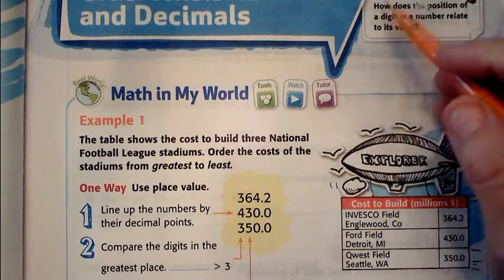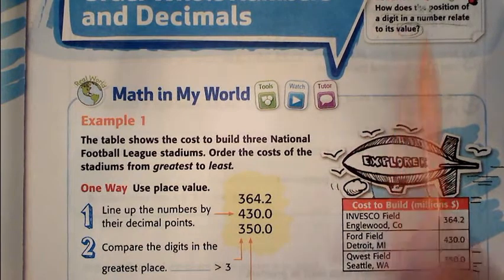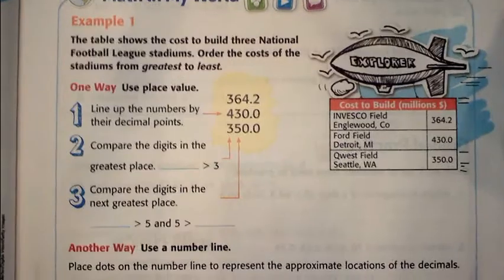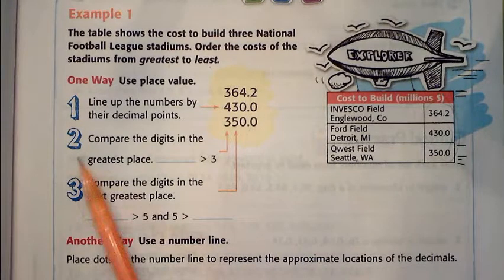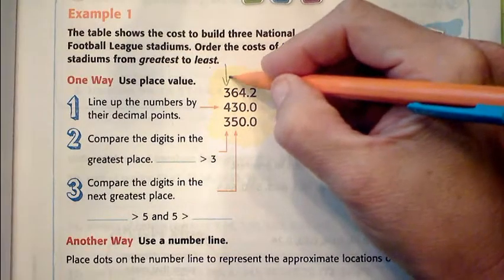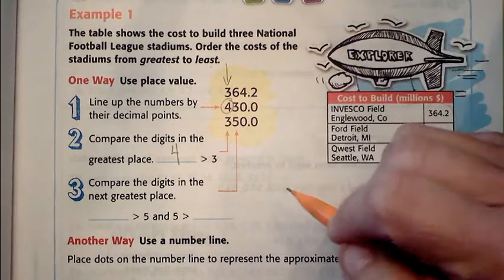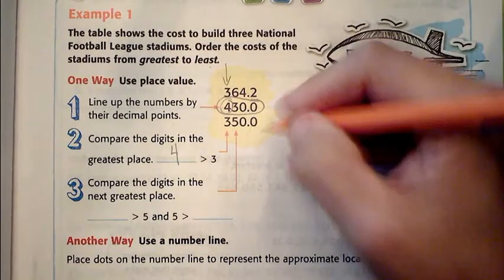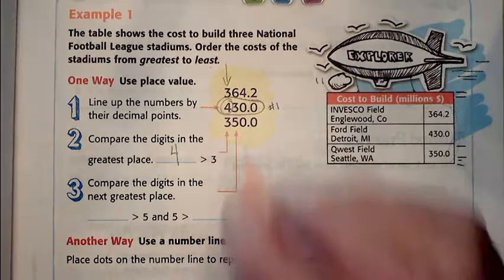MyMath Ch1 Lesson 8